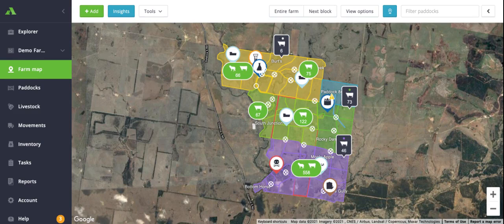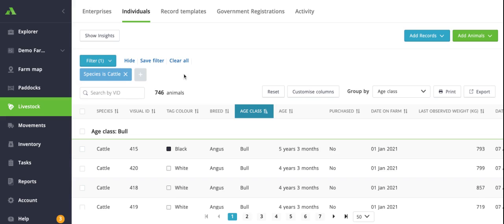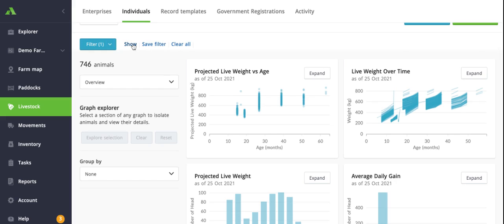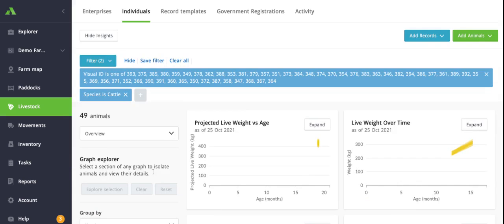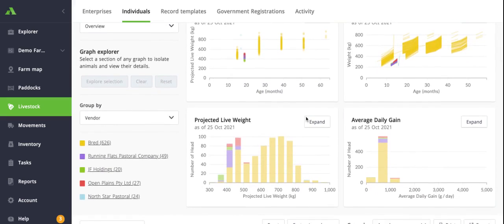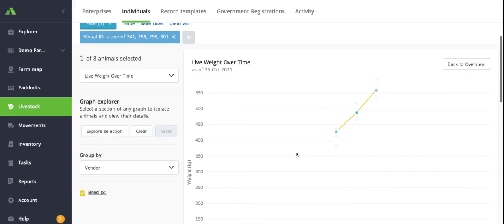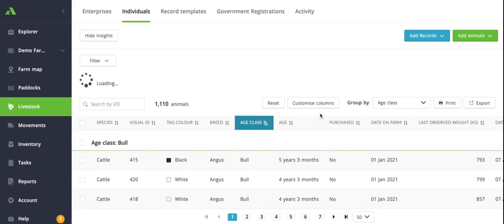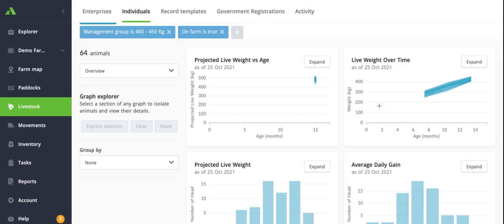AgriWebb Academy | Livestock Weight Insights (IAM)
Easily gather insight into which livestock are performing best, which will meet target weights and use this information to make informed decisions on culling and upcoming sales. This feature is specific to the Individual Animal Management plan types in AgriWebb.